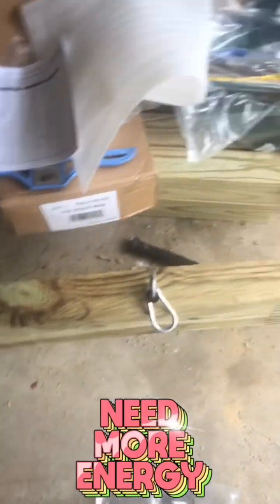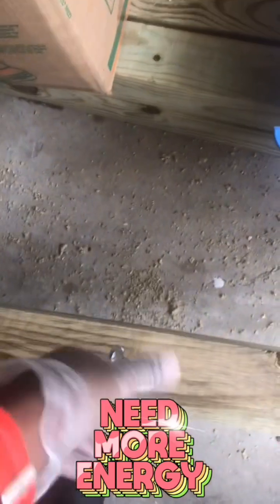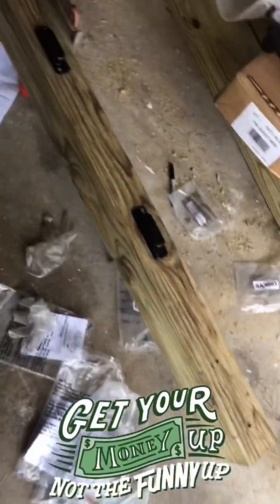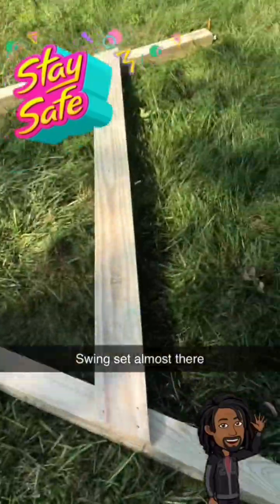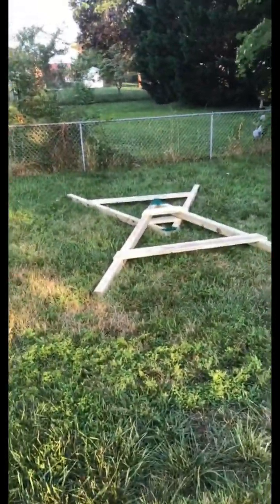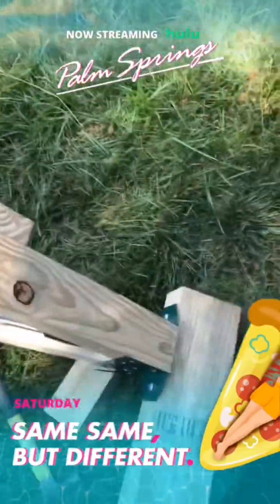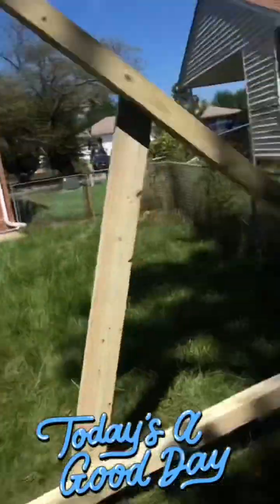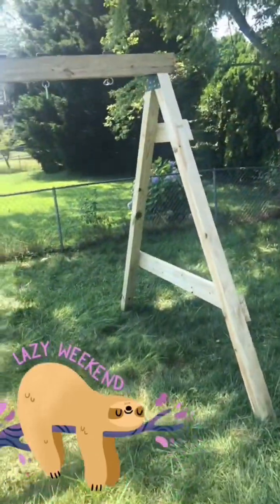Building a Swing Set: DIY